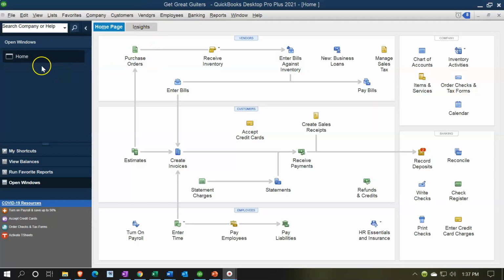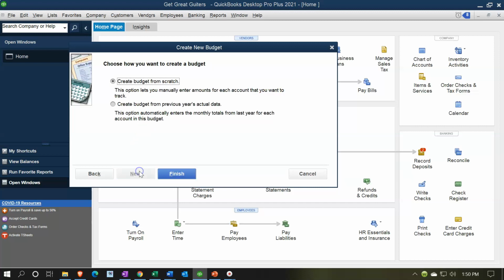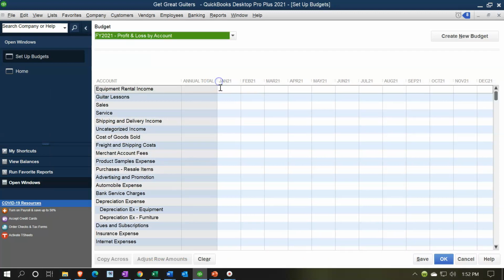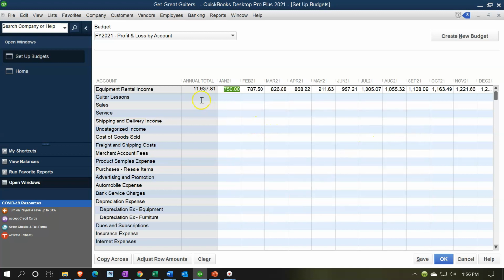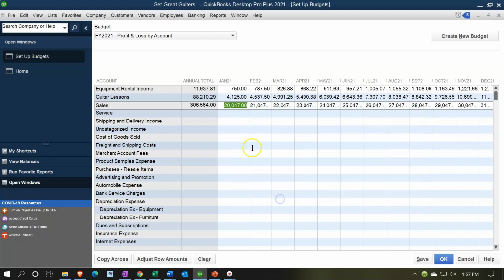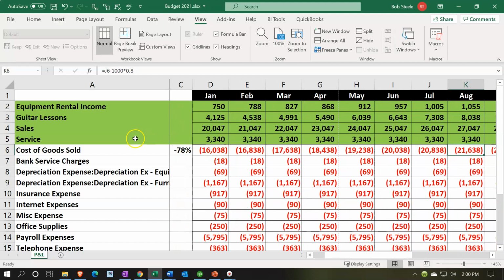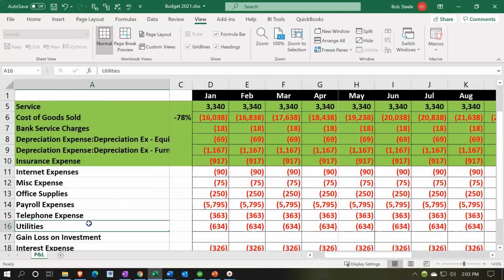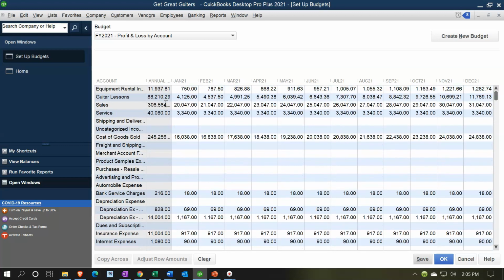Budgeted Income Statement Data Input 11.05 QuickBooks Desktop 2021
Budgeted Income Statement Data Input